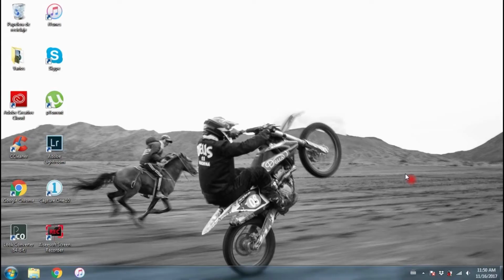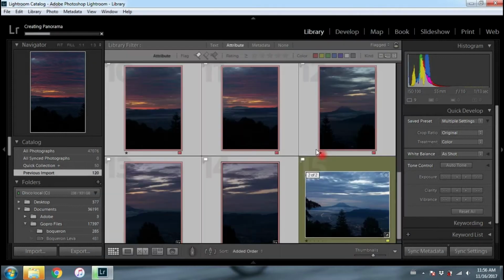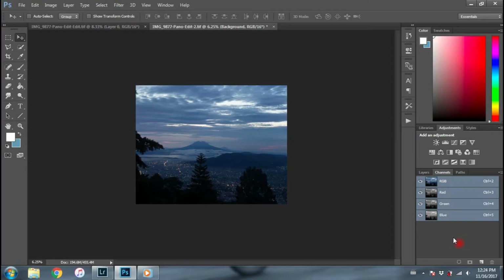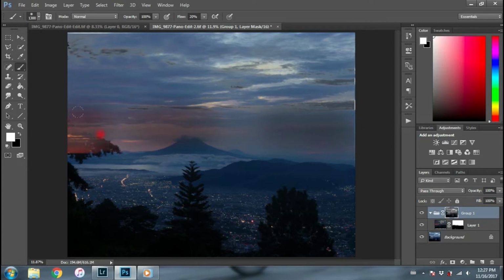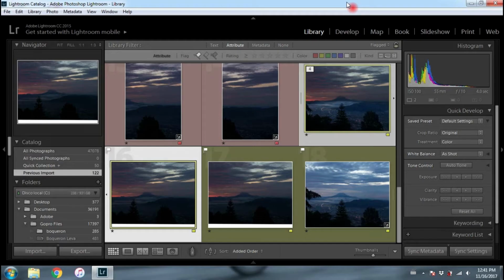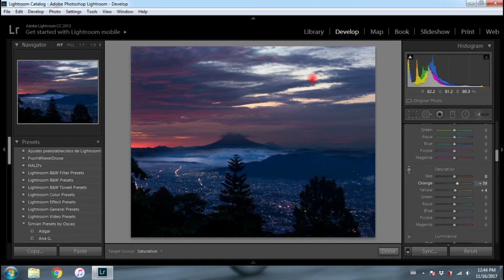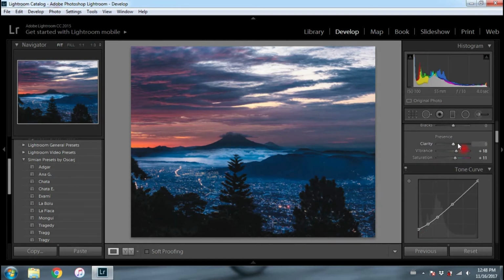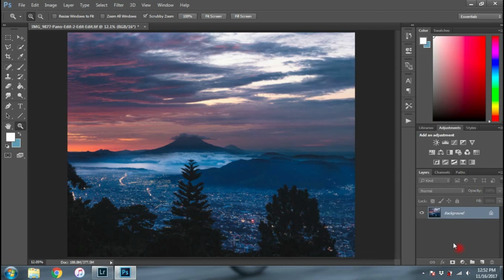SHOOTING LANDSCAPES AT 4 AM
Vlog Episode 2 // Shooting sunrises in El Salvador

Yo! just a quick tutorial on how to photograph the most beautiful sunrises in an advanced way of photography using luminosity masks and time blending! Plus I teach you the basics of which lense to use to take pictures of sunsrise!